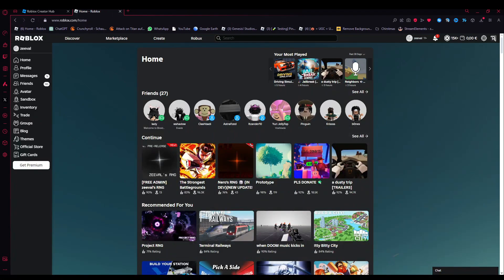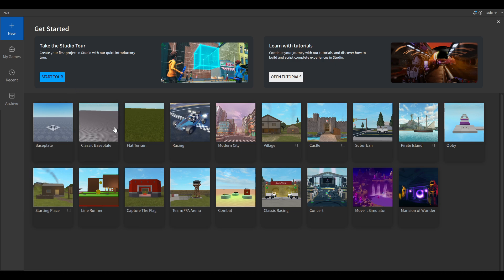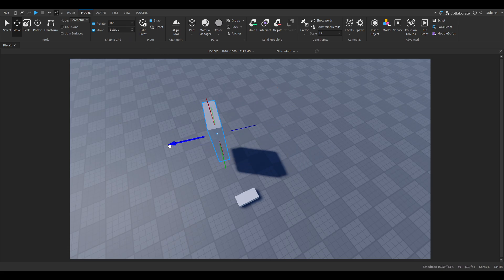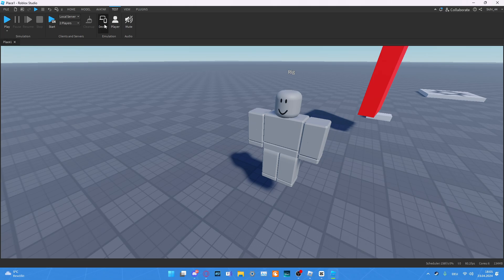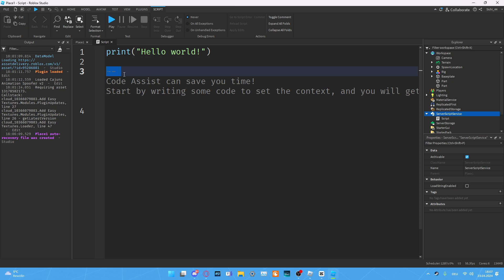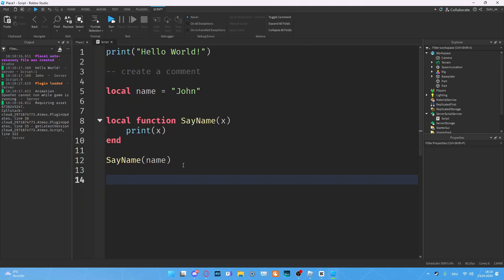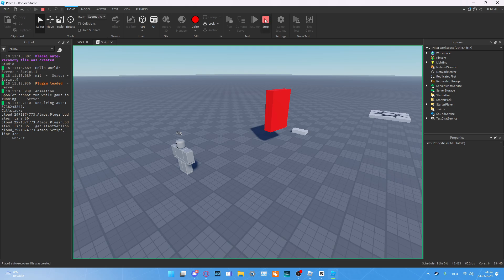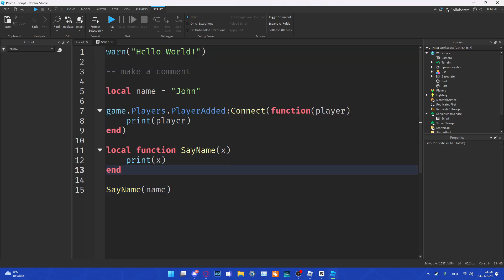The EASIEST Guide to Scripting in 2024 (Printing)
In this video we go over easy functions and printing in roblox studio. Here are some useful links:

Timestamps:

0:00 Intro
0:40 Installing studio
1:20 Self Advert
2:00 Opening up a new Place
3:30 Studio Introduction
8:15 Your first script
15:08 Conclusion and next video
16:30 Outro